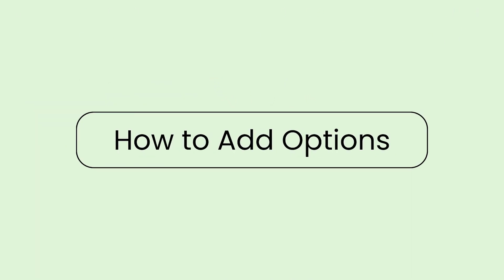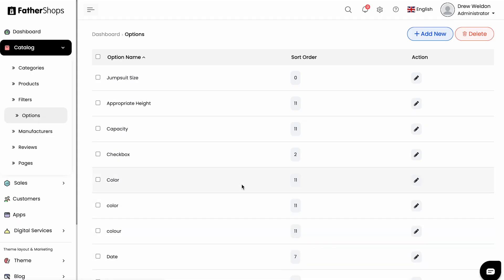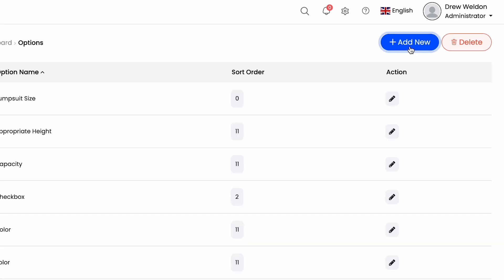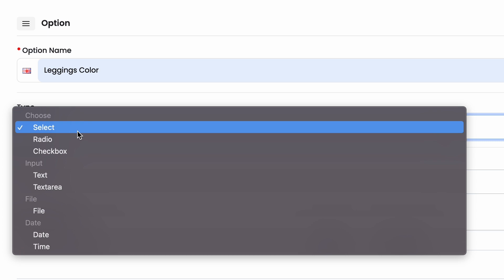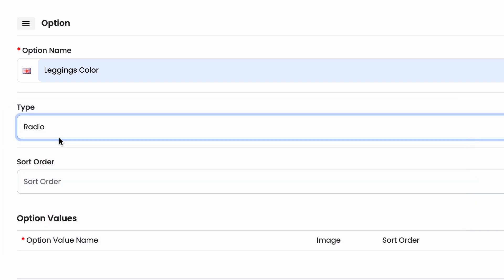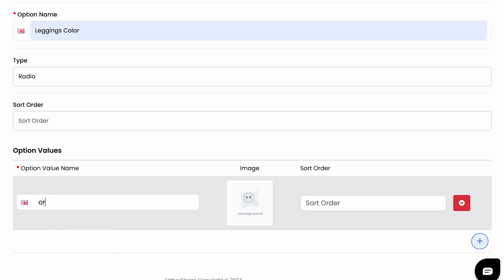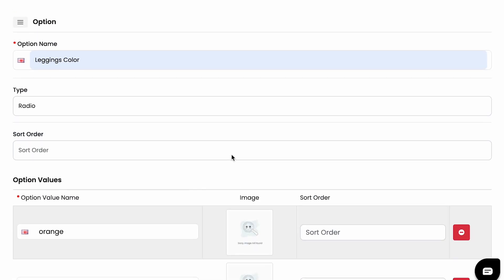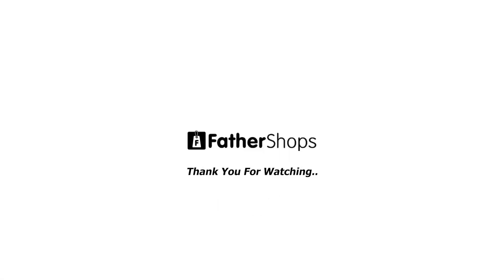How to Add Options to Products in Your FatherShops Store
Unlock the power of customization in your FatherShops store with our tutorial on how to add options to your products. If you're a FatherShops merchant looking to create customizable products, this video is a game-changer!

🛠️ Easy Customization: Learn the step-by-step process of adding or editing fields on the FatherShops product page. No coding required! Our user-friendly drag & drop solution empowers you to create different variations for your products effortlessly.

🎨 Versatile Options: Dive into the world of limitless possibilities as we guide you through the process of customizing your product offerings. Whether it's colors, sizes, or other variations, FatherShops makes it easy to tailor your products to meet your customers' unique preferences.

💡 FatherShops Merchant's Guide: This tutorial is tailored for FatherShops merchants seeking a seamless solution for customizable products. From the basics to advanced features, we've got you covered.

🆓 100% Free Solution: Discover how to enhance your product offerings without breaking the bank! Our tutorial showcases a free drag & drop solution, ensuring that customization is accessible to all FatherShops users.

👍 If you're ready to take your FatherShops store to the next level with customizable products, hit that thumbs up button and let us guide you through the process. Have questions? Drop them in the comments below, and let's build your customized product catalog together! 👨‍💻✨